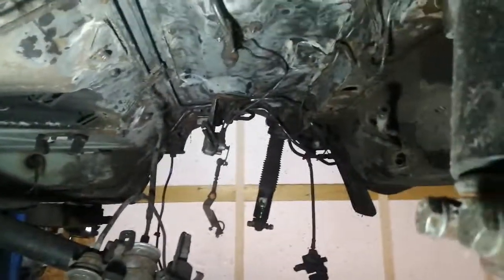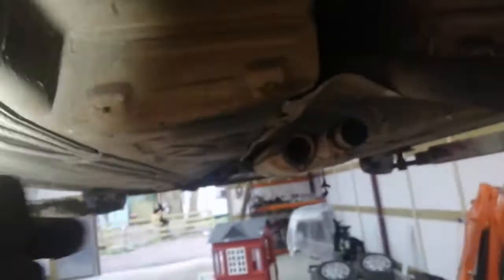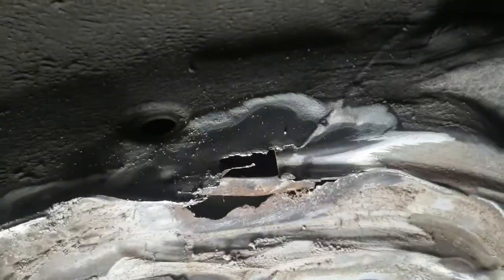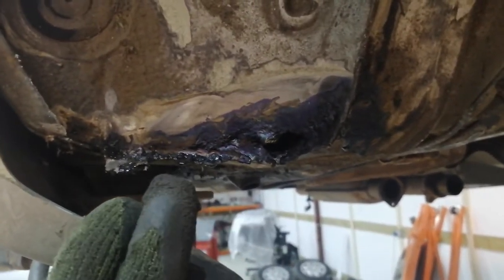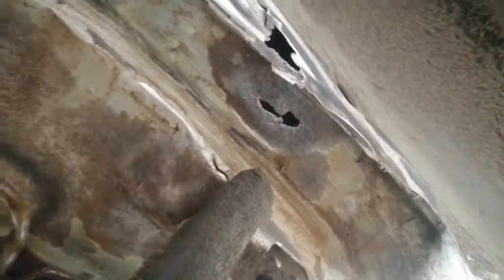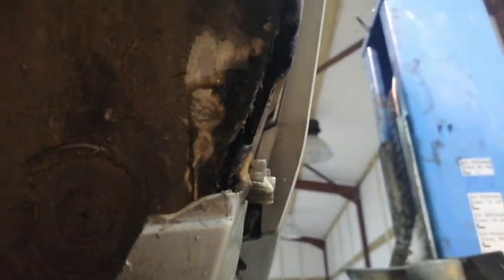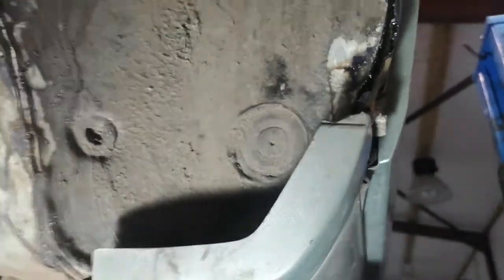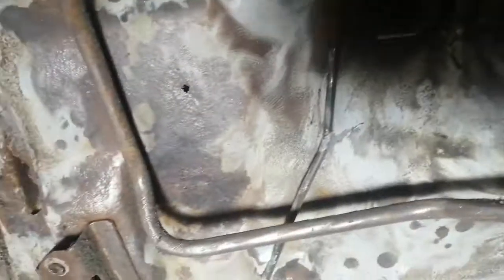Getting it done - w124 om606 build update